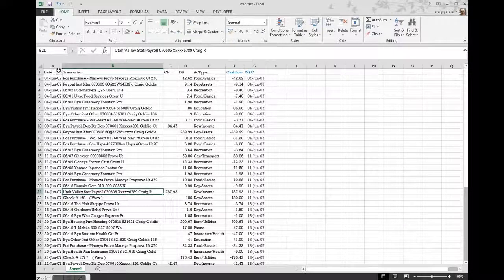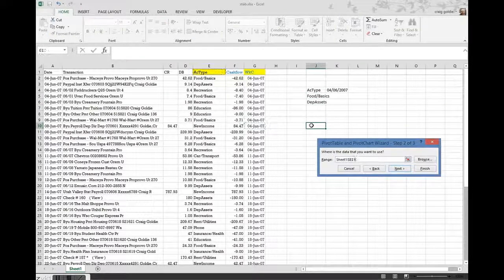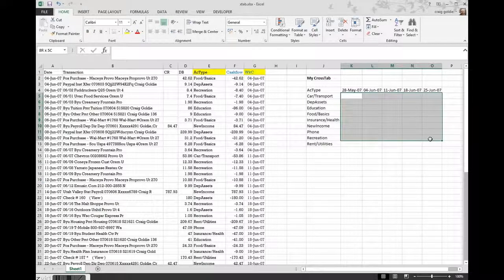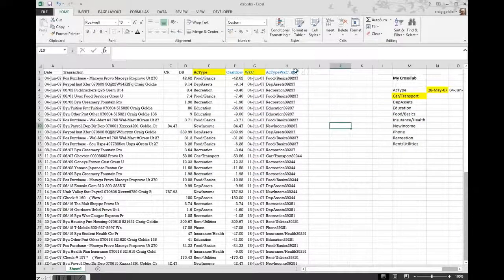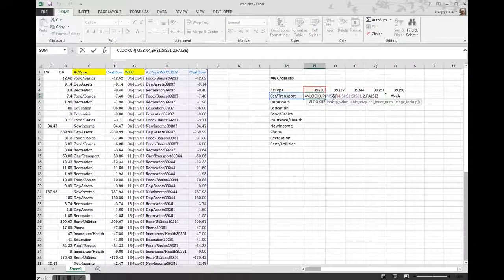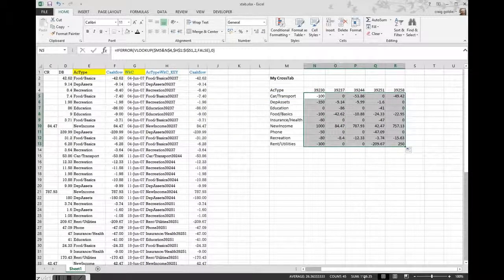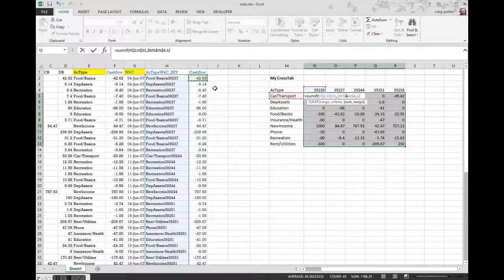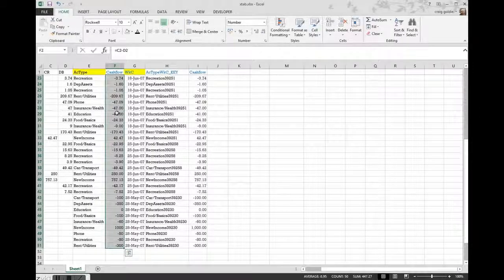Dynamic Crosstabs in Excel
Master dynamic crosstabs in Excel with this tutorial. and search 'crosstabs'.